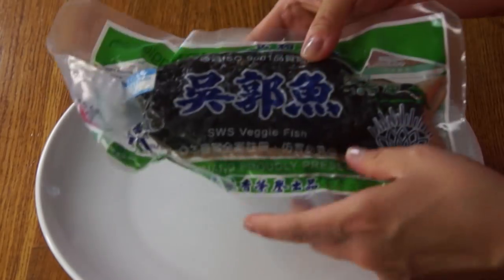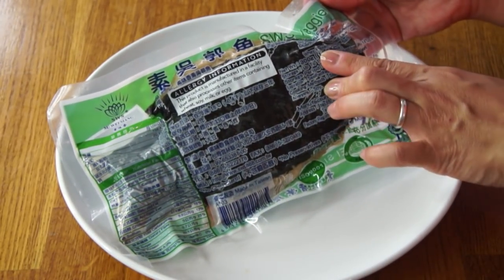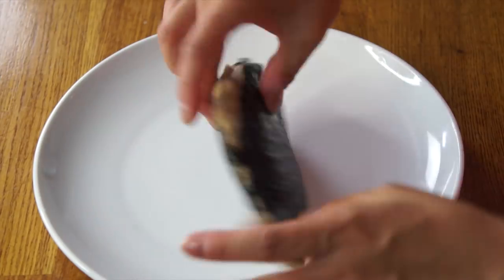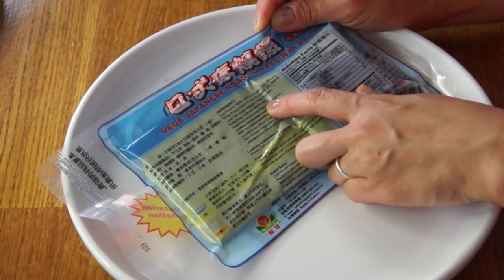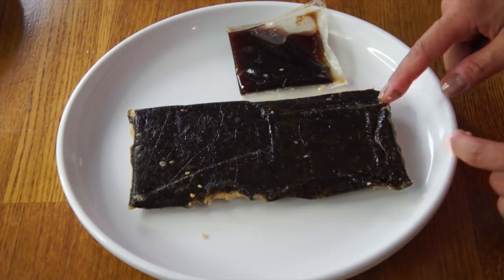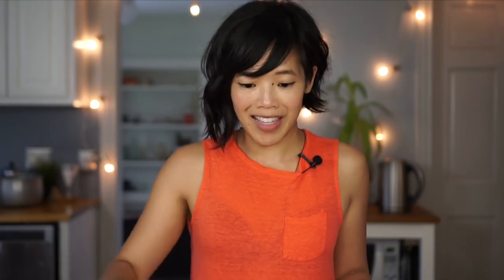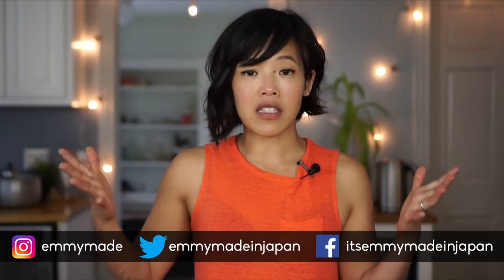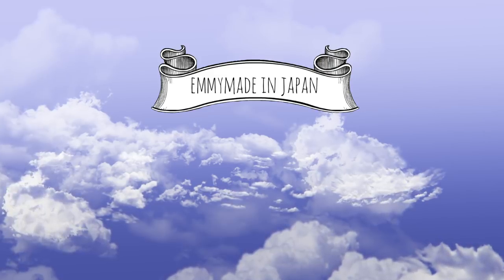Vegan FISH with FAKE SKIN & Vegetarian EEL TASTE TEST -- What does imitation fish taste like?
I've had my fair share of imitation meats, but never fish (crab, a crustacean, doesn't count) so when I saw vegan fish at my Asian market I knew I had to try it.  They also had vegetarian eel prepared in the style of Japanese roasted eel -- unagi -- one of my FAVORITE dishes, so I picked that up as well.  Come eat with me and see if the faux fish are up to snuff.

This video is NOT sponsored. Just wanted to try some fake fish. 🍣

If you're reading this, you know what's what. Comment: "FIsh and chips, please."